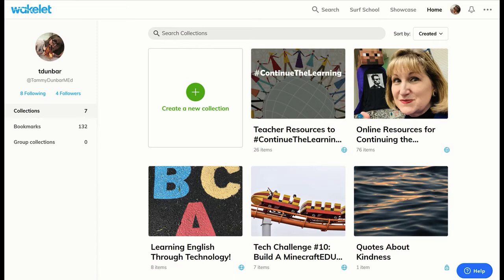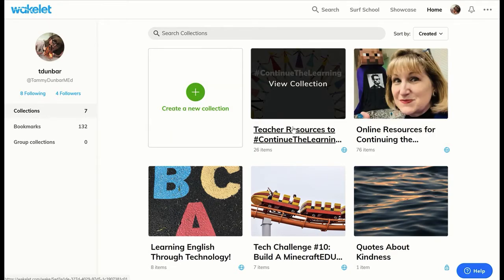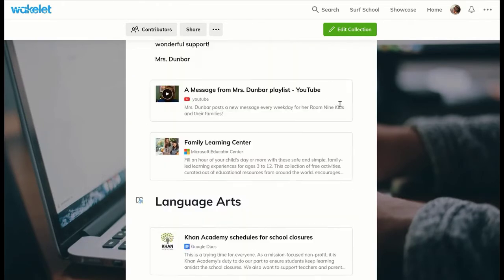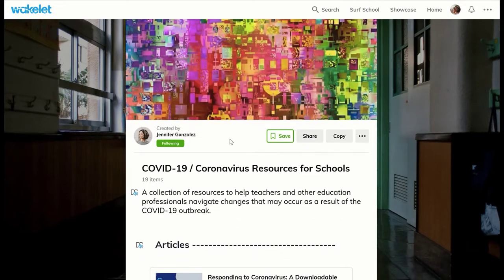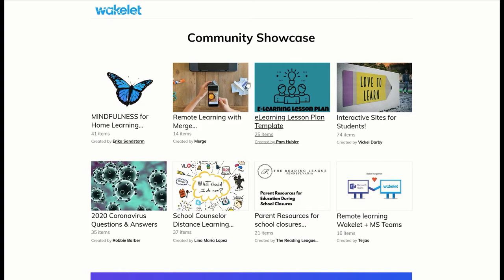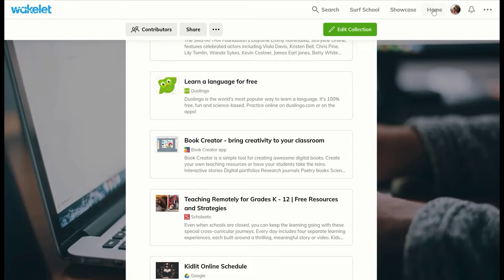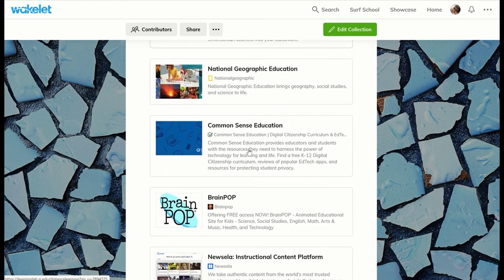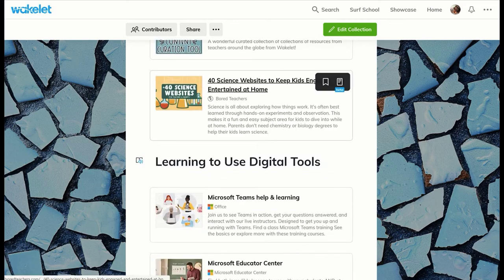Teachable Moment Episode 16: Curating Web Resources for your students with Wakelet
In this video Tammy shows off how to use Wakelet to provide your students with a list of web resources.